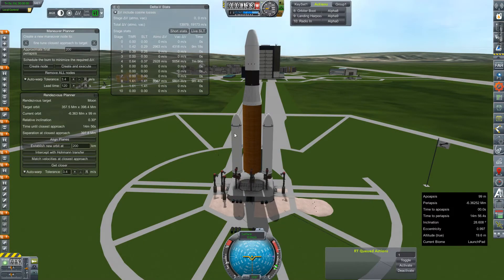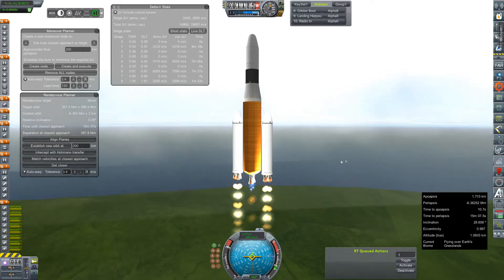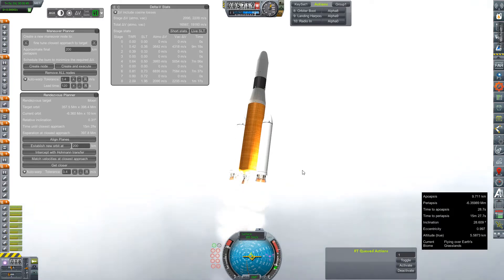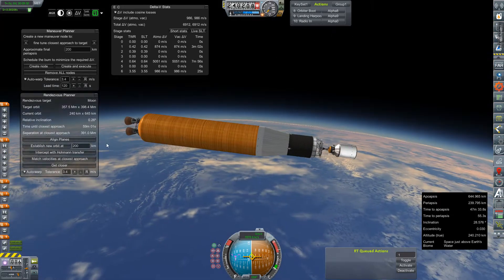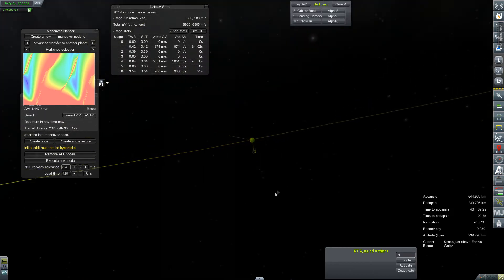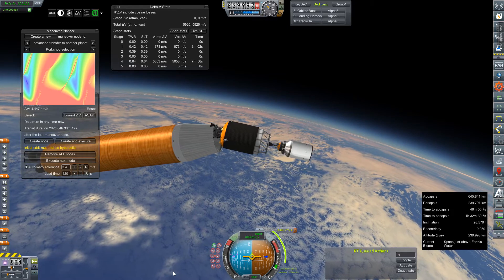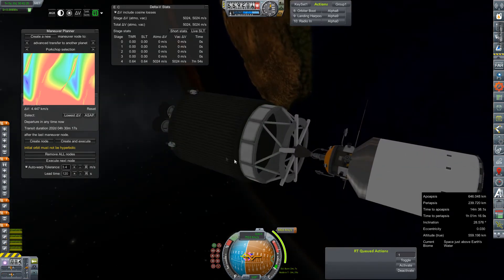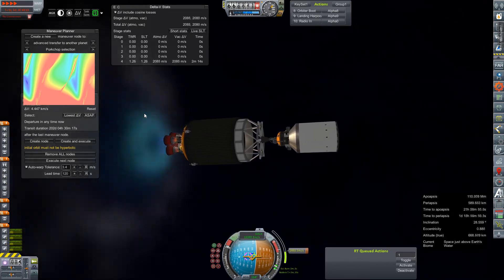KSP RP-0 #249 The Intrepid Probie McProbeface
Taking a short break from the Iron Sands Launches, we will dispatch the Intrepid Probie McProbeface to Mars

Mod List for this Series:

Toolbar
Contract Configurator
Contract Packs
Custom Barn Kit
Deadly Reentry
Diazo
Dmagic Utls
Engine Group Controller
FAR
Firespitter (core)
Impact Science
Kerbal Renamer
Kopernicus
KSC Switcher
MagiCore
MagicSmokeIndustries
MainSailor
PlanetShine
Procedural Fairings
Procedural Parts
RCS Build Aid
Real Chute
Real Fuels
Real Heat
Realism Overhaul
Real Plume
Remote Tech
RP-0
Scansat
Scatterer
Ship Manifest
Smoke Screen
Solver Engines
StretchySNTextures
SXT
Taerobee
Test Flight
Texture Replacer
Thunder Aerospace
TriggerTech
TweakScale
VenStock Revamp
ModuleManager